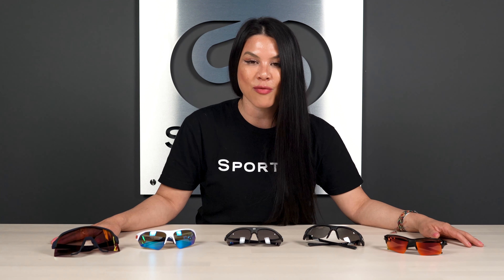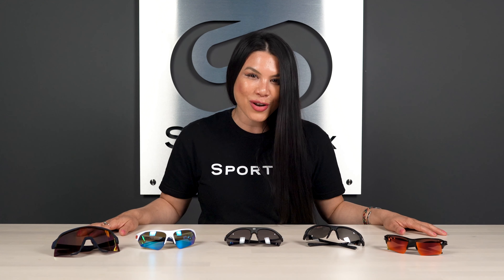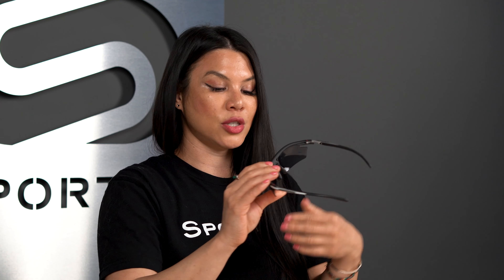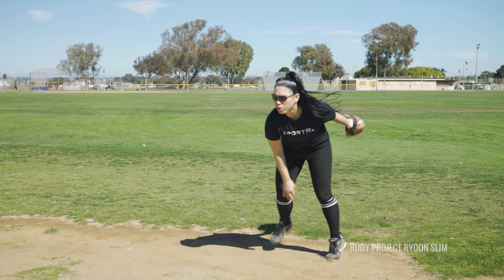Best Softball Sunglasses: 2022 Picks Now on Deck! | SportRx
Looking to improve your game with softball sunglasses designed to help you spot and track the ball? Steph from SportRx has you covered with the best softball sunglasses of 2022! A list of the TOP 5 frames handpicked by Sports Opticians.

0:00 Video Start
0:12 Intro
0:57 Oakley Flak 2.0 XL
2:32 Nike Show X2
3:44 Rudy Project Rydon
5:28 Under Armour Playmaker
6:36 100% S3
7:49 Conclusion

Worried about shopping online? We got your back! You have 45 days to try on your eyewear and if you are not 100% satisfied with your order we offer free returns and no restocking fees!

Don’t know your size? Measure with the SportRx SFW
Questions about your prescription?